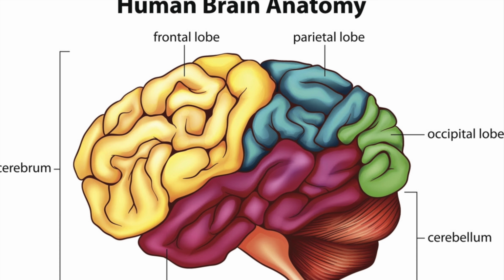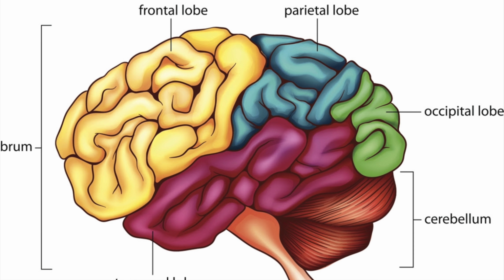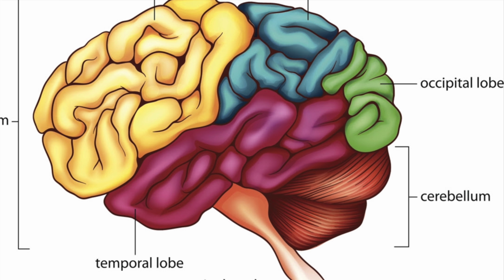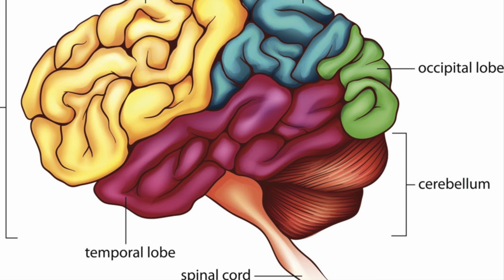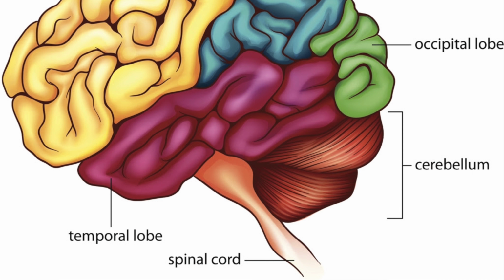Brain Check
Table of Contents:

0:29 Four Basic Forms of Learning
0:41 Hippocampus and Amygdala
1:46 The Right and Left Hemisphere
2:08 The Four Lobes in the Brain
4:02 Short-term and Long-term Memory

0:00 Introduction: Quote by: Neil Degrasse Tyson

0:01 “EVERYTHING WE DO, EVERY THOUGHT WE'VE EVER HAD, IS PRODUCED BY THE HUMAN BRAIN. BUT EXACTLY HOW IT OPERATES REMAINS ONE OF THE BIGGEST UNSOLVED MYSTERIES, AND IT SEEMS THE MORE WE PROBE ITS SECRETS, THE MORE SURPRISES WE FIND.”